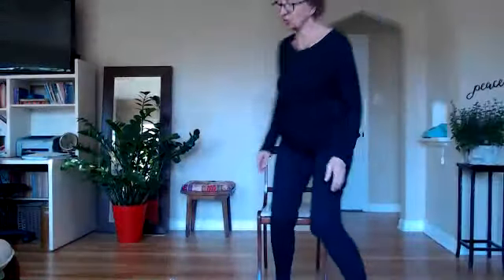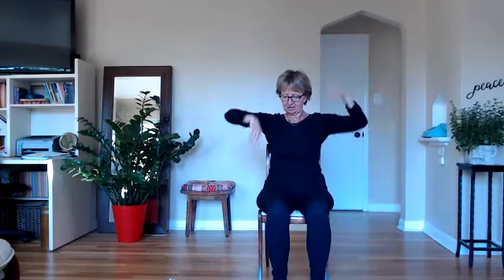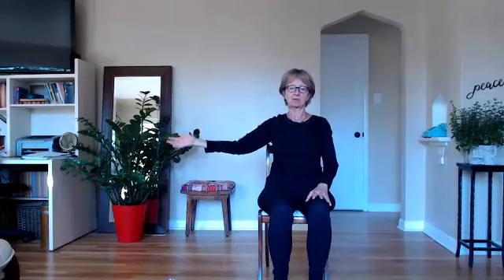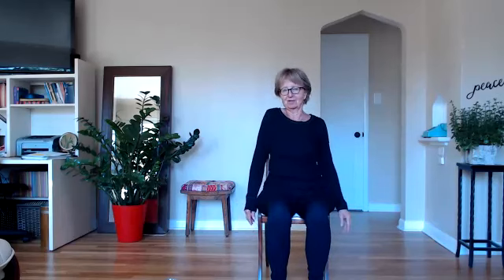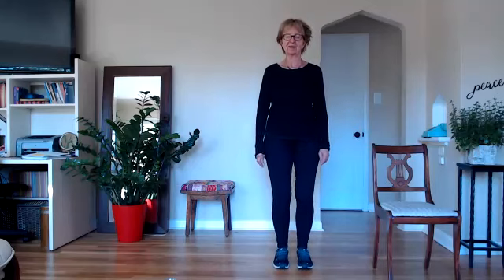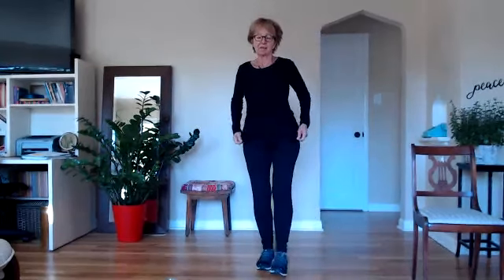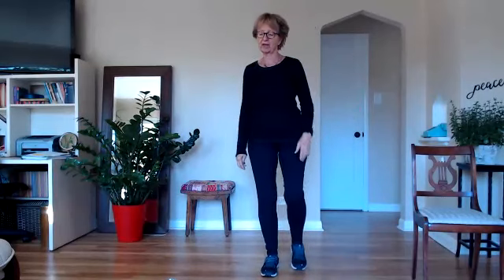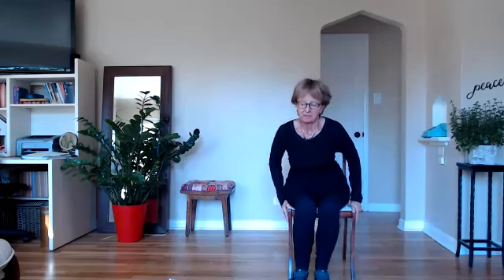Yoga for SOLAR ECLIPSE, LUNG HEALTH, IMMUNE, NEW MOON, PEACE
This lovely chair/standing flow will invite great energy for the solar eclipse, boost your immune system, invite optimal lung health, and send peaceful energy to our world.  Shanti!